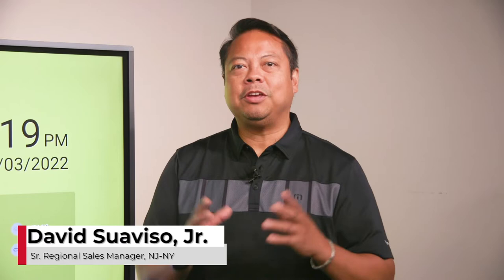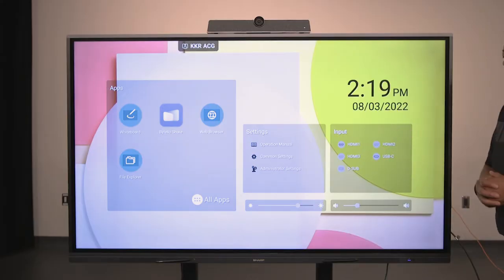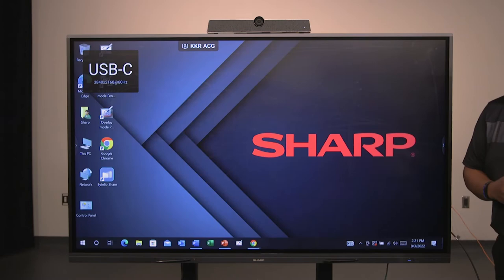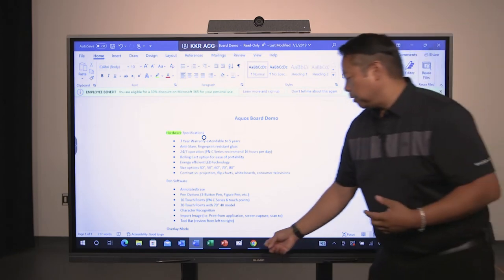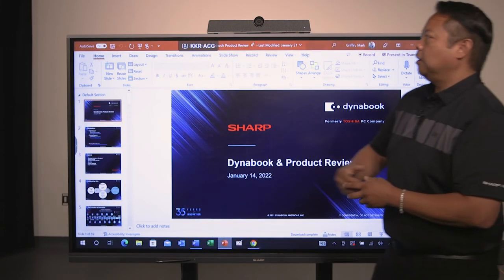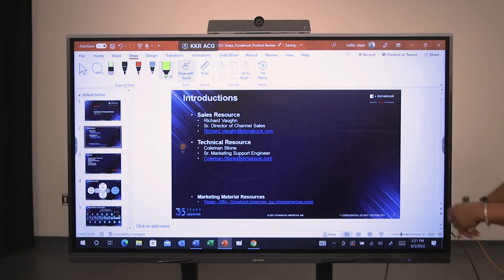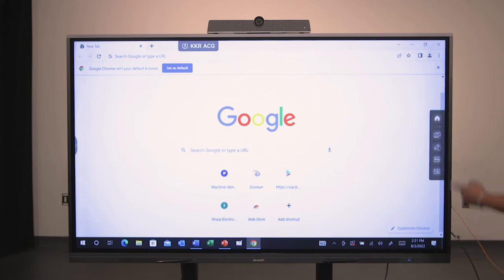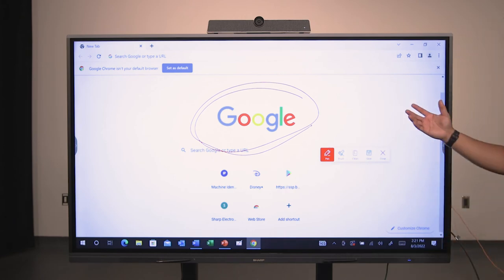Connecting a PC to the AQUOS BOARD PN-L2B